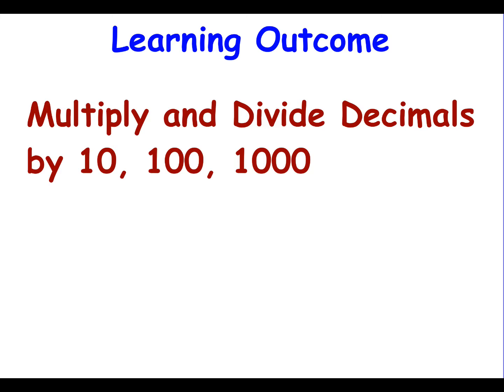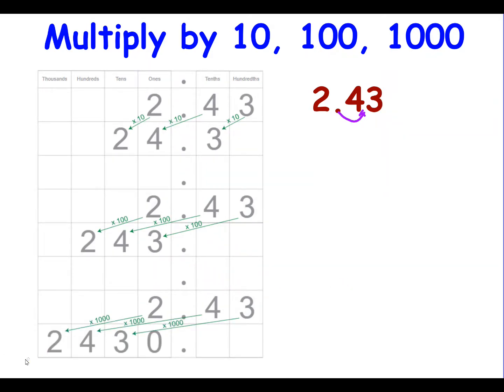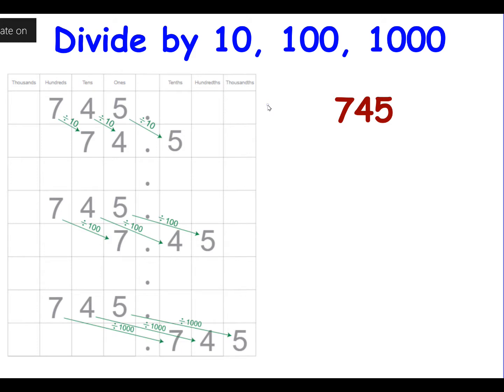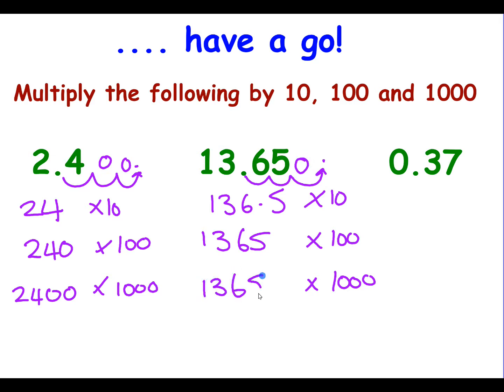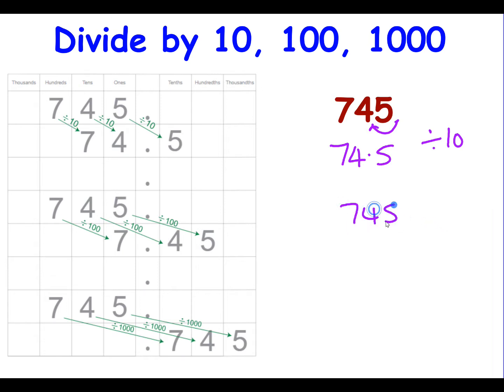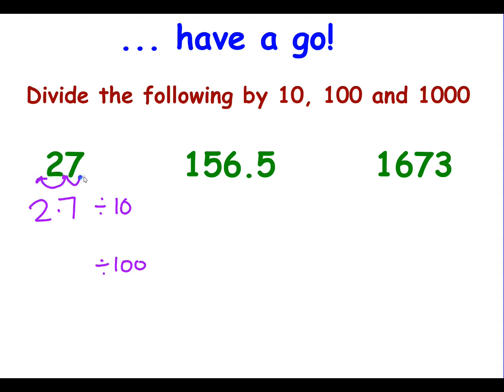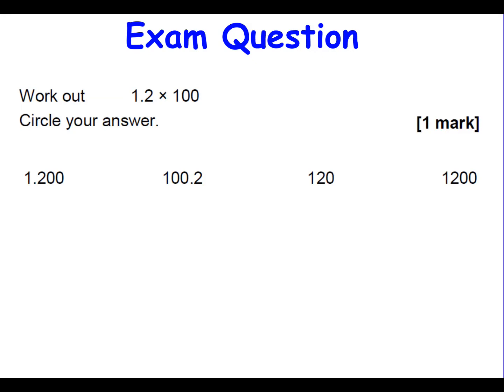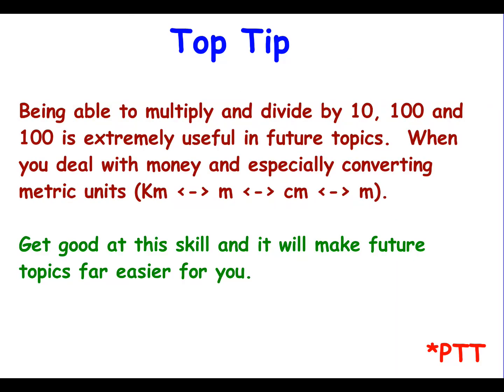05 V3 Multiply divide by 10 100 1000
Functional Skills Maths (REFORMED) Week 5 Learning Outcome 3 Multiply divide by 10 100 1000.